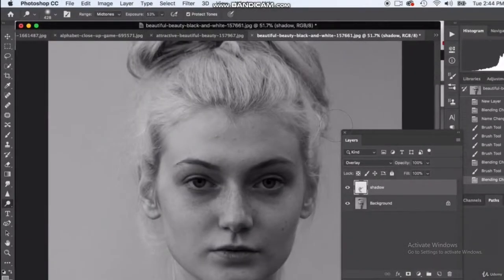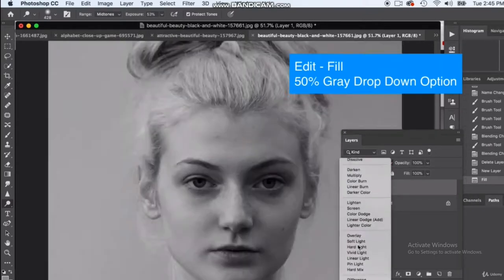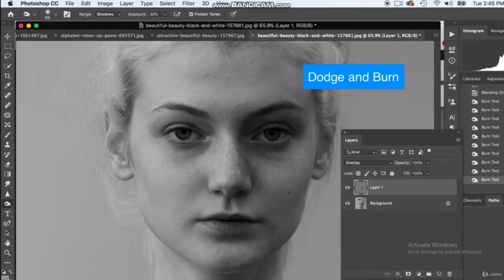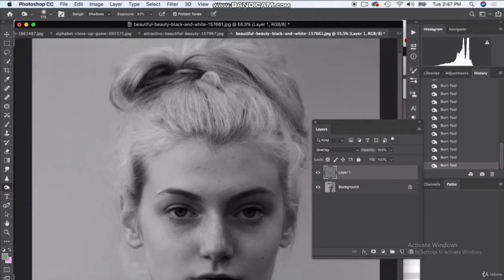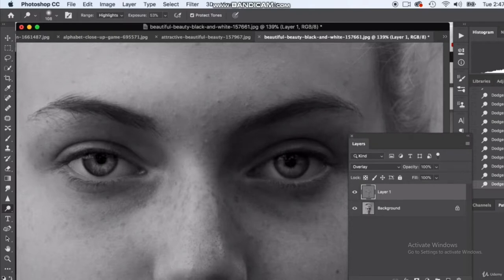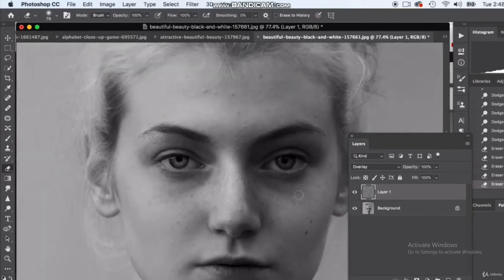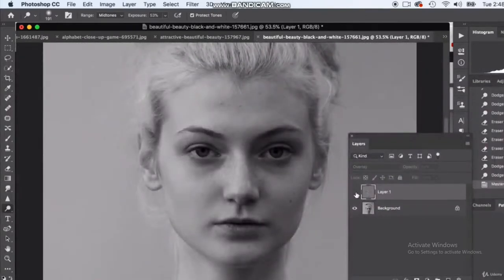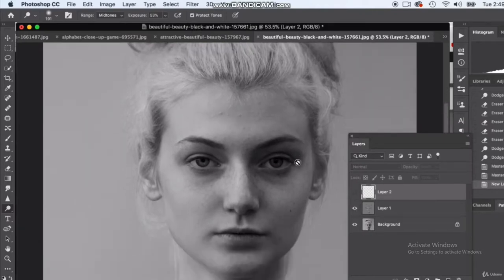How to use Non-destructive editing in Photoshop - Part 2